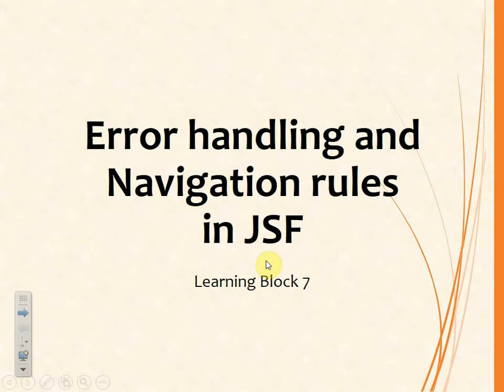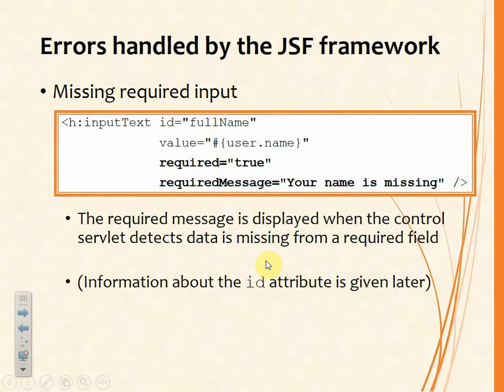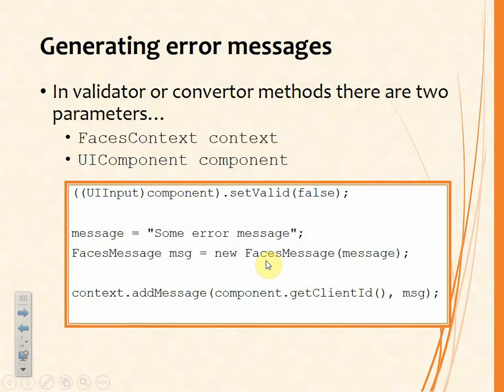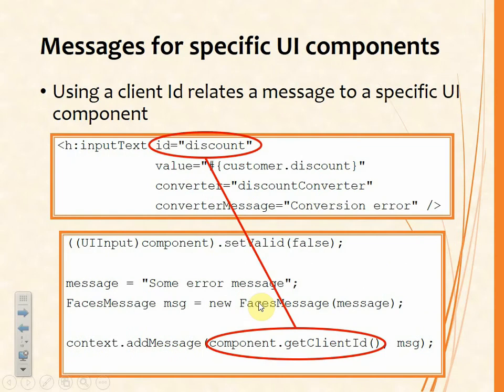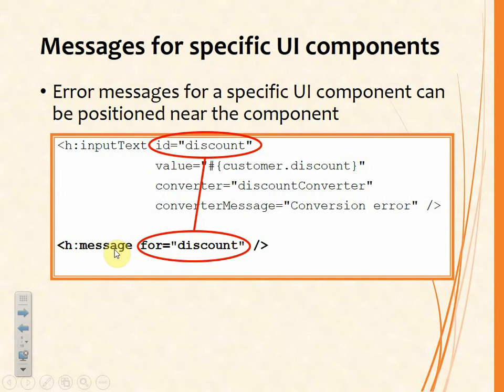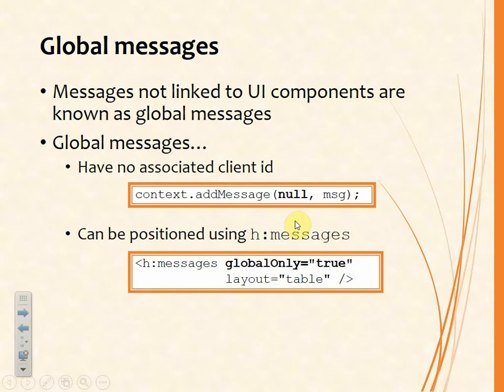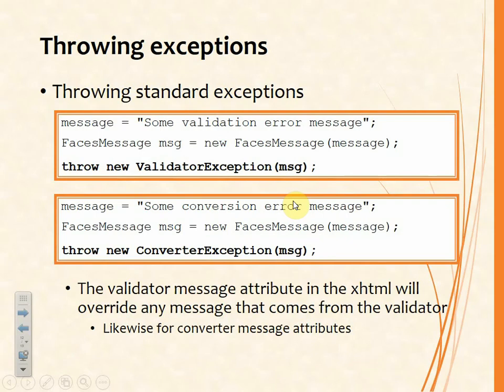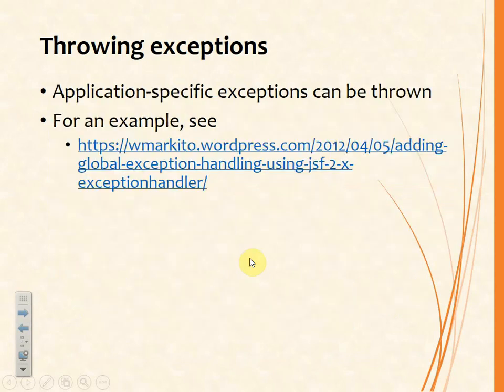LB07a Error handling in JSF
A description of how errors are handled in JSF

Practical exercises: See Learning Block about Navigation rules